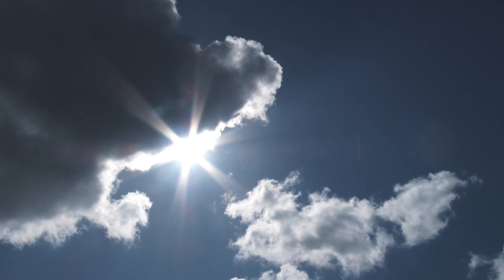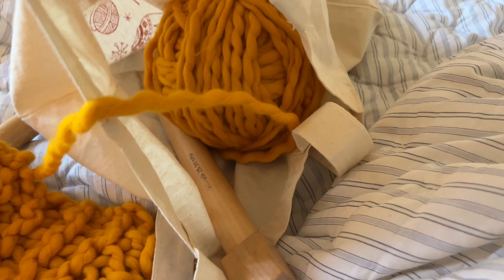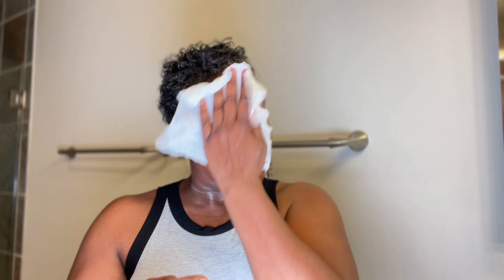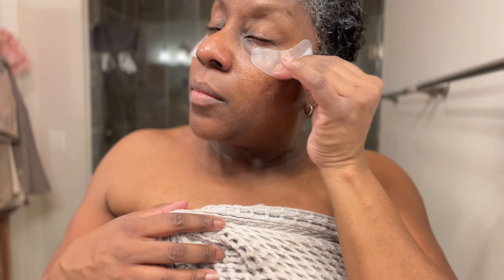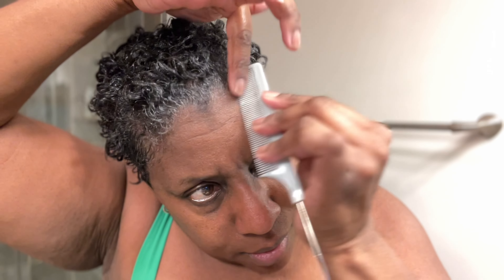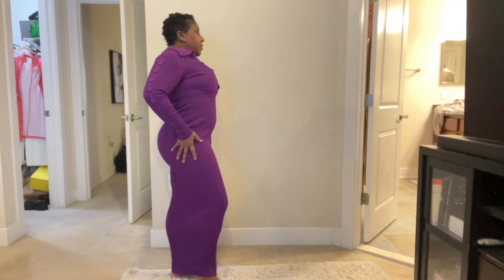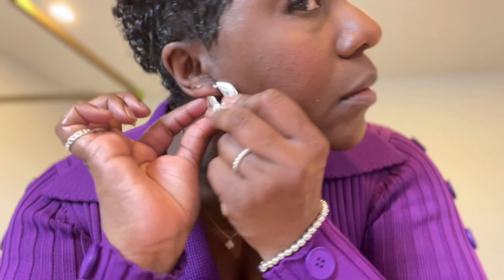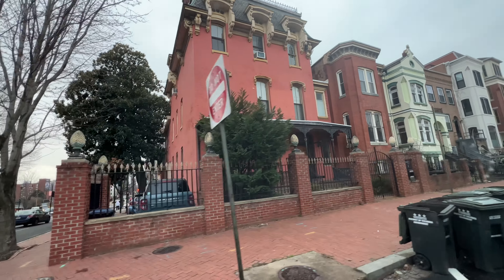He Still Opens Doors For Me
The one about the snowy Saturday, a handmade scarf, chilvary and a purple dress.